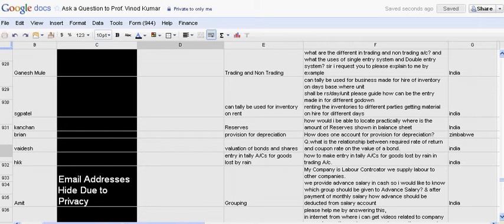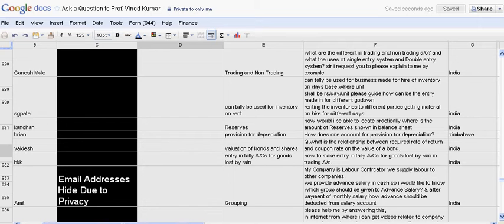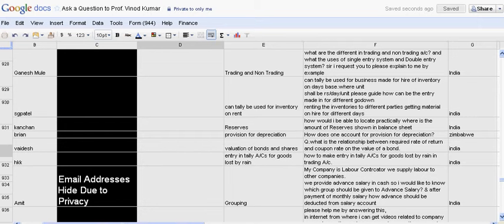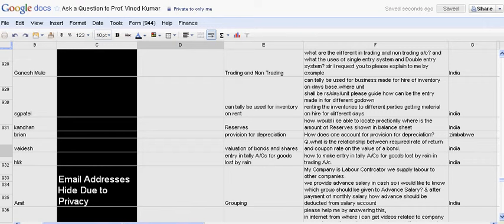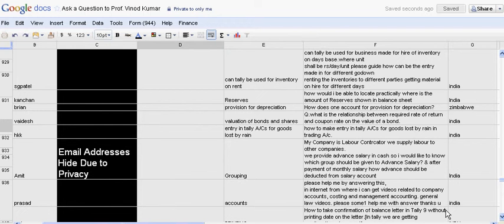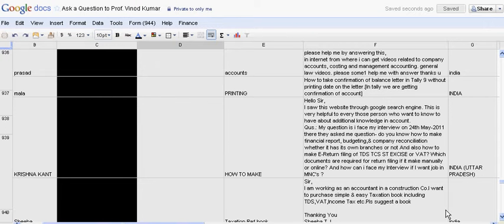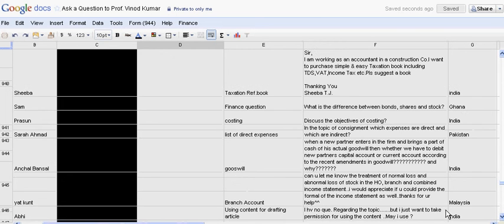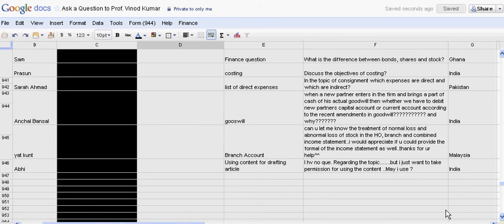Video Solution of Your Accounting Questions